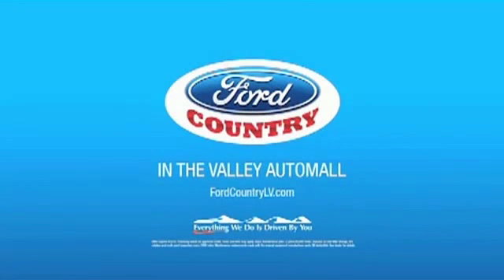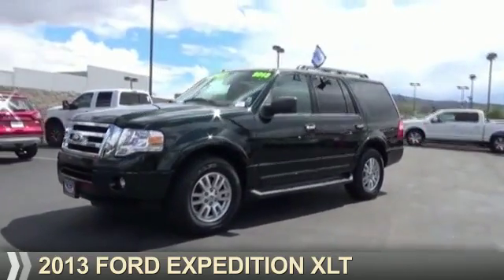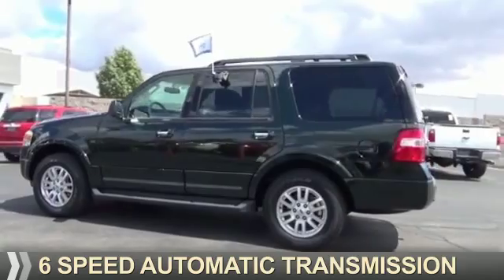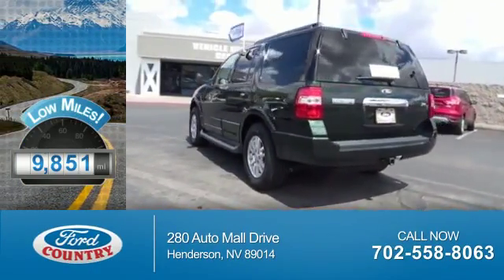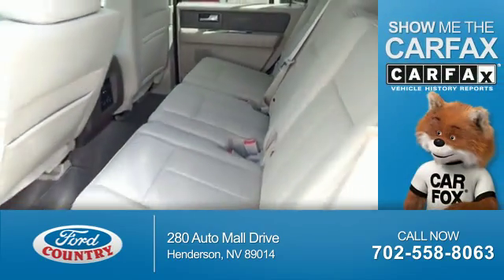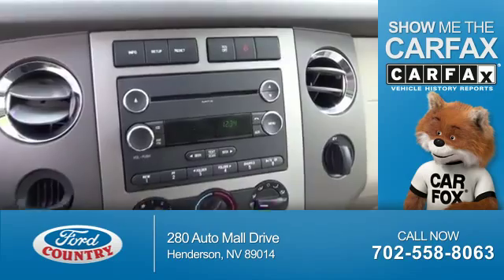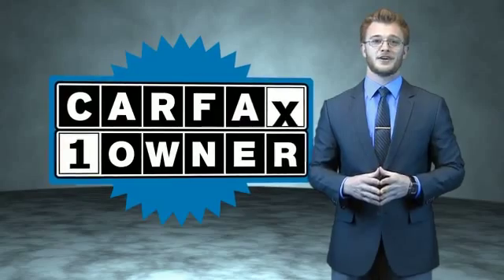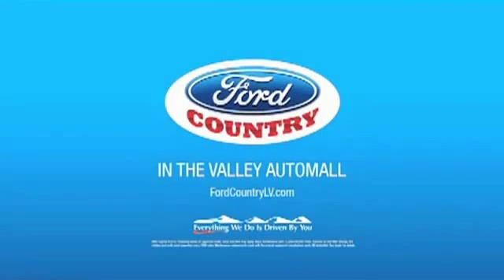2013 Ford Expedition X4378A - Henderson NV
Year: 2013
Make: Ford
Model: Expedition
Trim: XLT
Engine: 5.4 liter 8 Cylindercylinder 2WD
Transmission: 6-Speed Automatic
Color:
Mileage: 9851
Address:
VIN:1FMJU1H51DEF66767